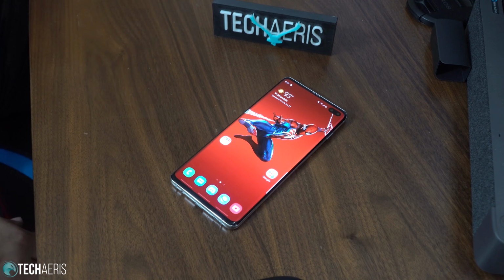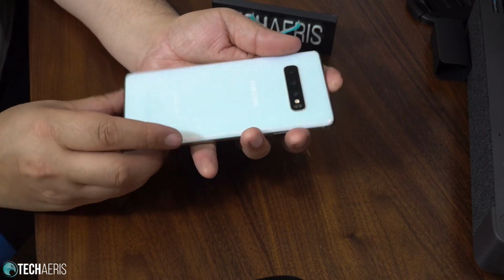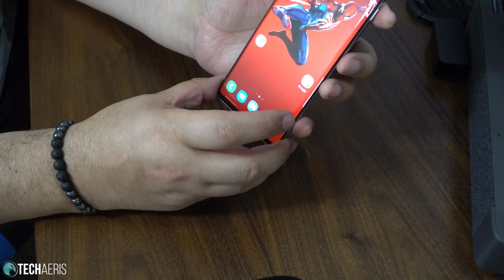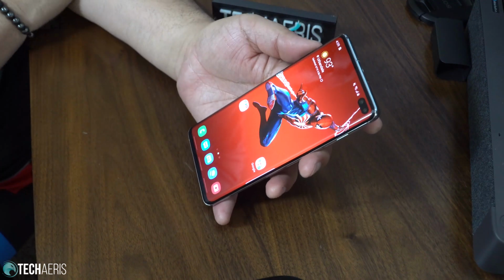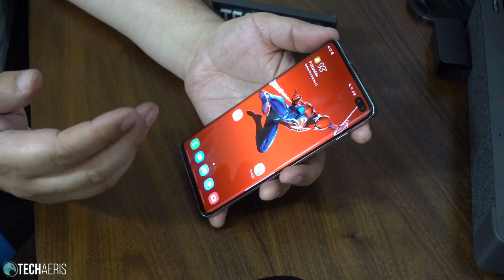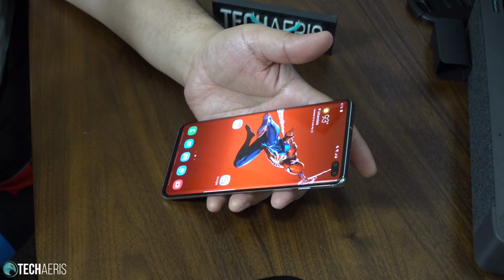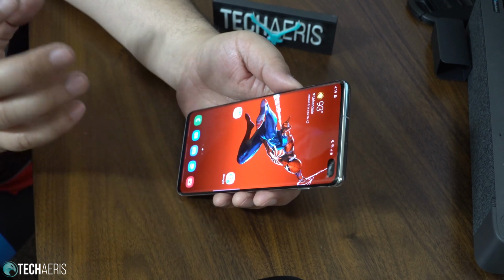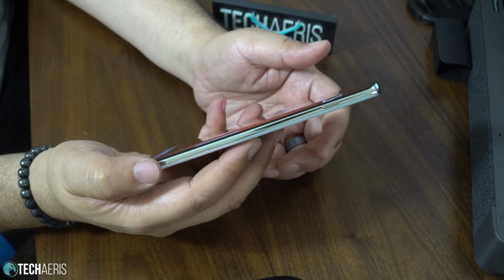Samsung Galaxy S10+ review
My Samsung Galaxy S10+ review is finally here! It took Samsung a few weeks to get us a review unit but we finally got it and the full review can be read